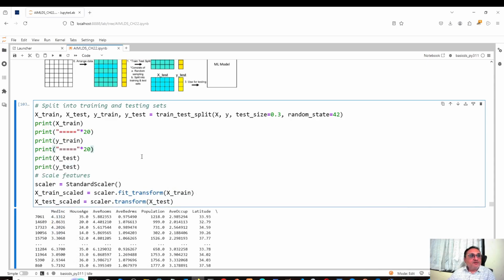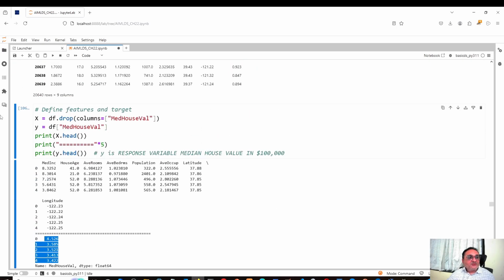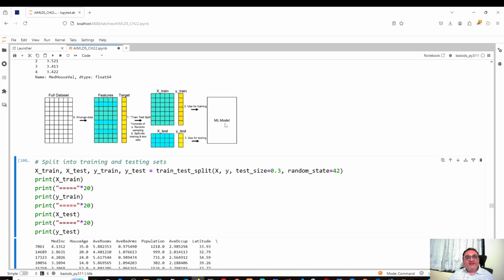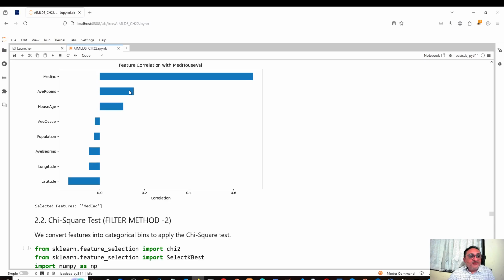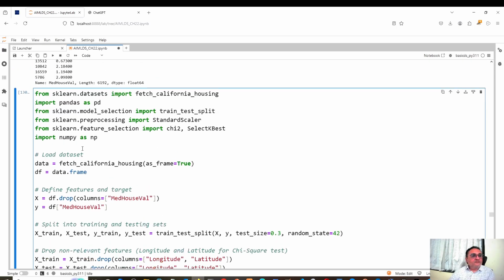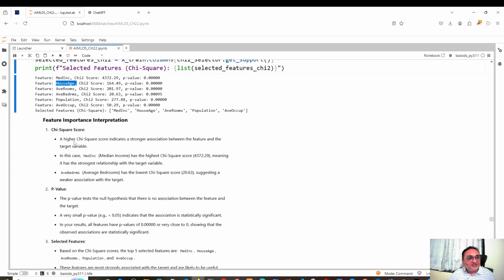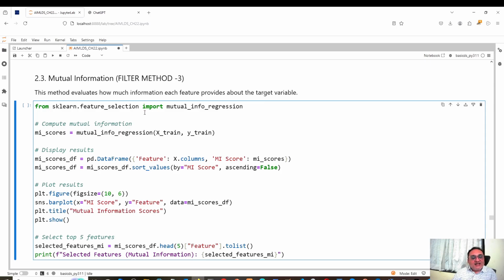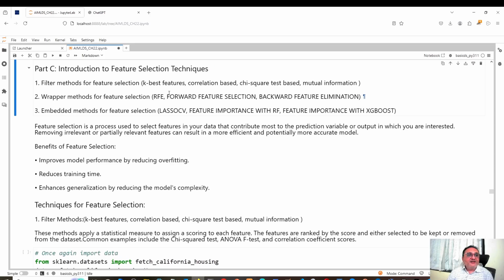CH22 L7 Feature Selection Methods 2: Some more filter methods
Feature Selection Methods 2: Some more filter methods: Correlation Based feature-selection, Chi-square based feature-selection, mutual information based feature-selection